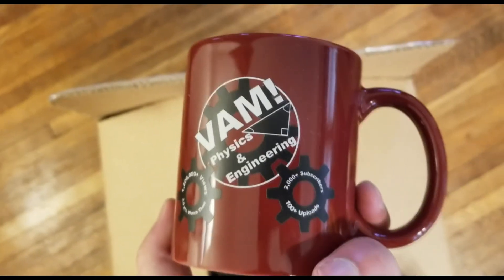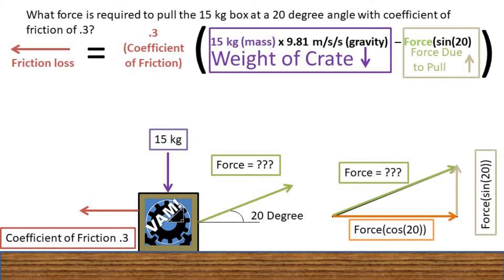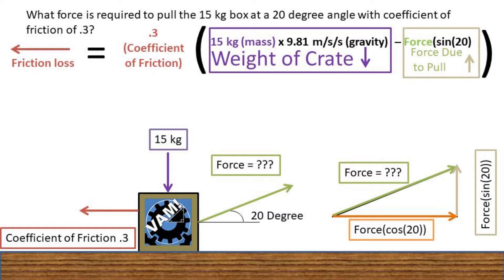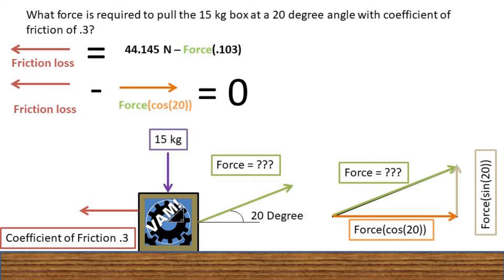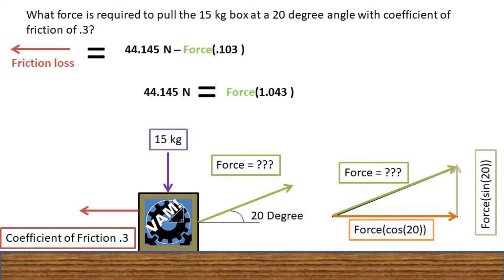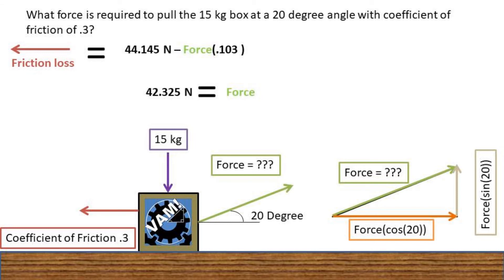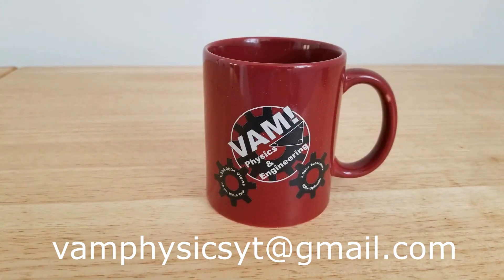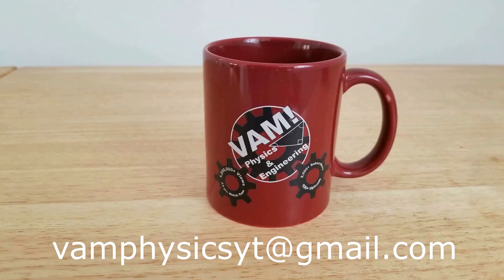Find Force to Pull Box at Angle with a Coefficient of Static Friction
So we have a box full of vam physics and engineering 2,000+ subscriber mugs. The mass of the box is 15 kg and is being pulled at a 20 degree angle with coffecient of static friction of .3. What is the force on the rope needed to get the box to move?
So we can see here visually that inorder to move this box we must have a force parallel to the ground that is greater than the drag due to friction. So our cosine of the force pulled on the rope must be equal to or greater than the force due to friction.
So the first thing we need to do is find the friction loss. We can find this by taking the coefficient of static friction and multiplying that by the relative weight. The relative weight in this case will be the weight of the crate minus the upward force due to pulling. The upward force due to pullying can be found by breaking up the force into x and y components. The upward force due to pull or y direction of the pull force is the cos of the angle times the force. If this is unclear why this is cosine review soh cah toa. Now we can multiply and calculate out the equivalent value.
We are left with the friction loss being equal to 44.145 newtons minus the pull force times .103
Inorder to get the box to move the friction loss must be canceled out by the horizontal or cosine portion of the force vector. So if we take the friction loss minus the force times the cos of 20 degree we get 0
Rearranging this we get friction loss is equal to the force times the cos of 20 degrees.
Now we will plug what we found friction loss to be equal to.
The next step is to get the unknown force to one side.
We can now combine the force quantities we are left with 44.145 newtons being equalt to 1.043 times the force on the rope.
To finish the calculation we must divide by 1.043 .
We get for our final answer 42.325 newton or great force needed on the rope to get the box to move.
That concludes this video. I am getting close to the 2,000 subscriber mark and to commemorate this I have created coffee mugs. I plan on giving a few out to viewers like you. You must live within the 48 continous unites states and to win. Also these mugs are not dish washer safe.

*Note giving away 3 mugs. Mug give away ends at end of May 2018